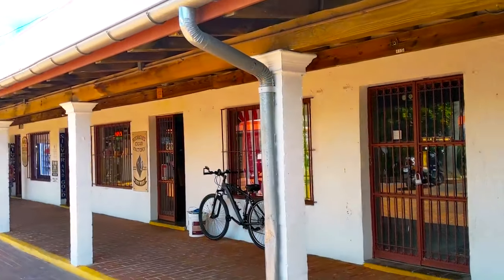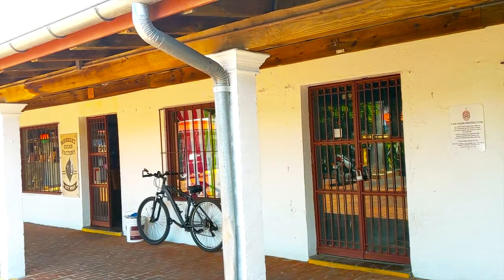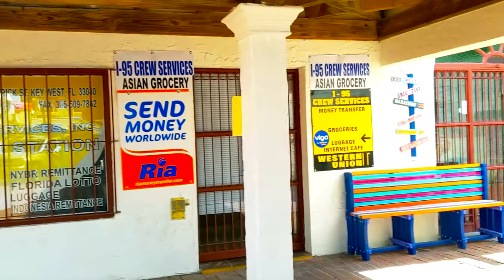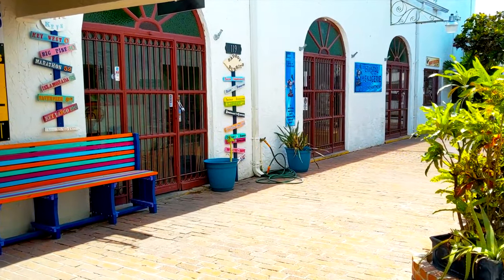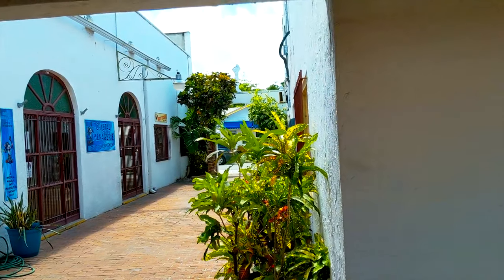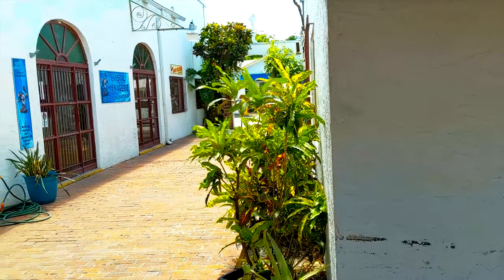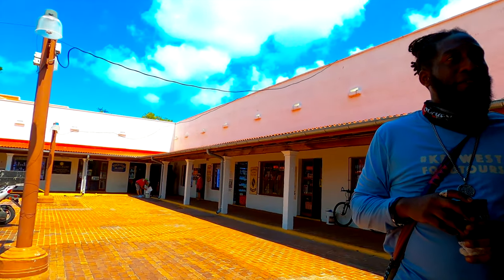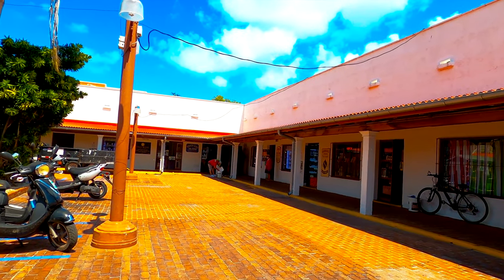Key West Food Tour - Kino Sandals | Oakland Travel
A typical food tour would not venture into a shoe store, but the Key West Food Tour is unique. Not only does it include stops at some amazing restaurants, but it also stops at historical landmarks in Key West.

Let’s Connect!

Code: E69VF9GBHFECXBOA